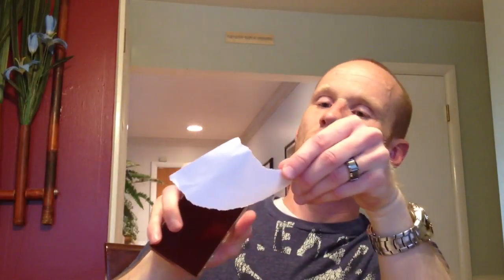YSL M7 / Tom Ford Oud Wood Comparison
Here I try and compare and contrast the two fragrances so people don't think one is a good substitute for the other.